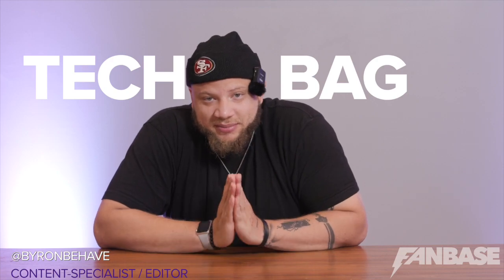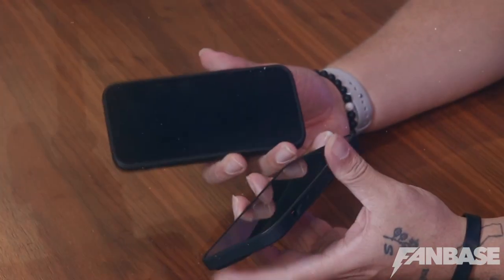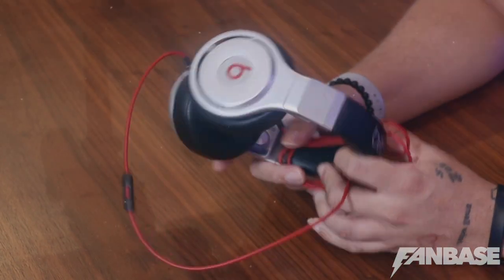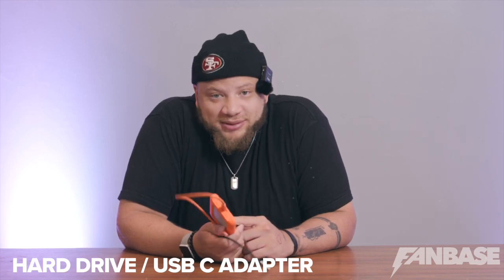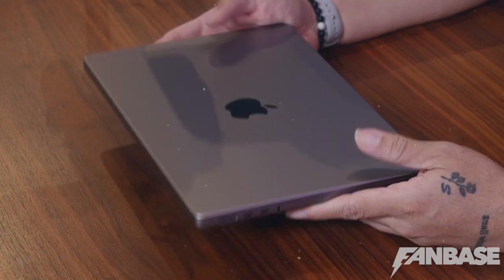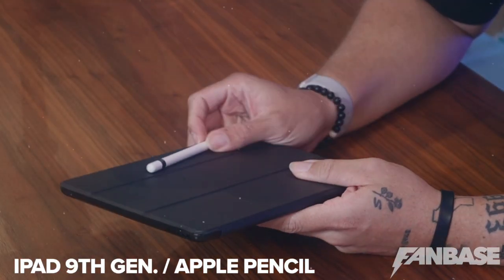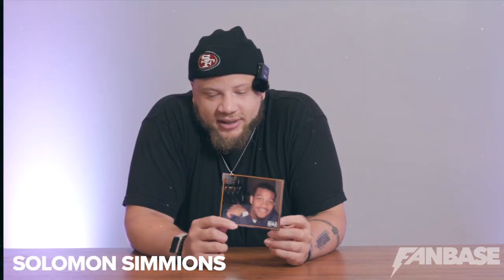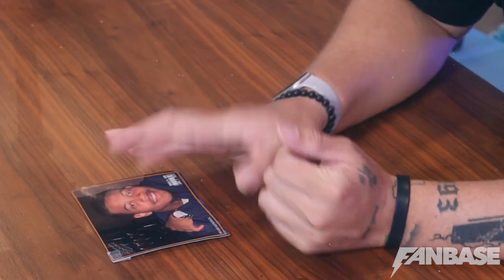What's in My Tech Bag: Content Specialist/ Editor - Byron Behave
Techies, unite! 🤖 Dive into Byron's tech-packed bag of wonders. From the latest gadgets to the coolest gear, you won't want to miss this reveal! 💼💡